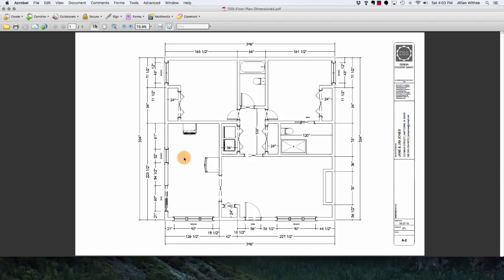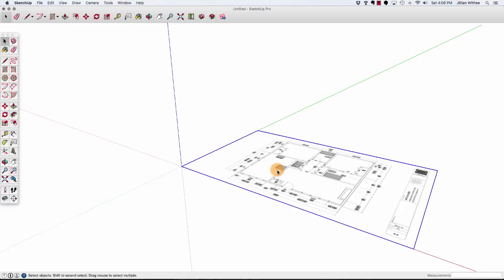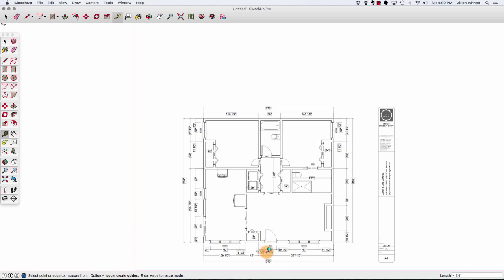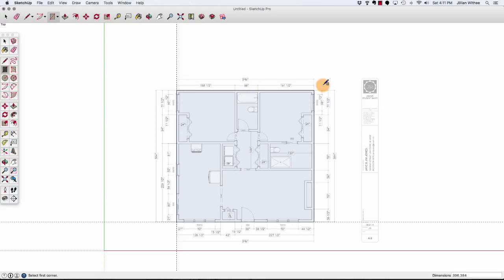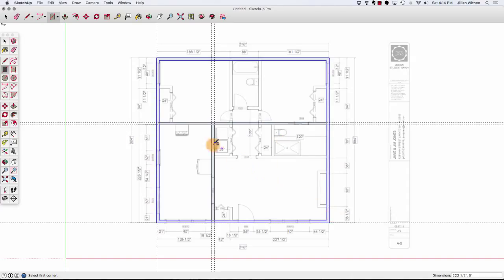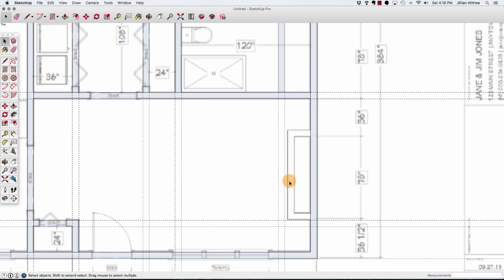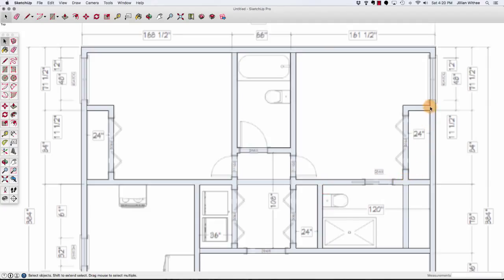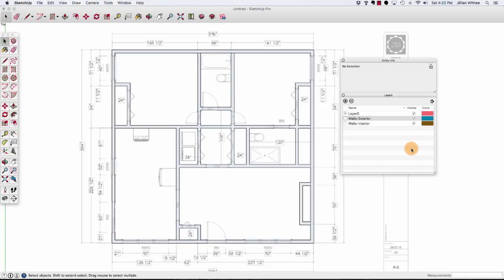SketchUp Tutorial: How to draw a Floor Plan from a PDF File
- Learn how to import a PDF drawing of a floor plan into a SketchUp file and easily draw the walls in 2D.
- Tools used include the select tool, line, rectangle, guidelines, and offset.
- Learn how to group lines and faces together.
- Begin to organize your model by naming groups and putting them on specific layers.
- Part 2 will cover adding openings for windows and doors.

for step by step instructions and to download the PDF referenced in the tutorial.

If you enjoyed this tutorial, please give it a thumbs-up!